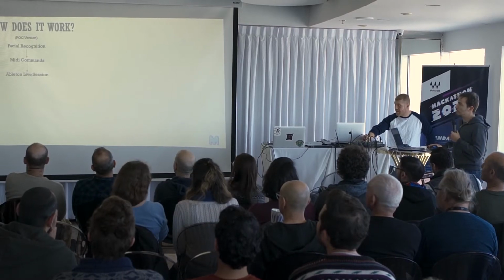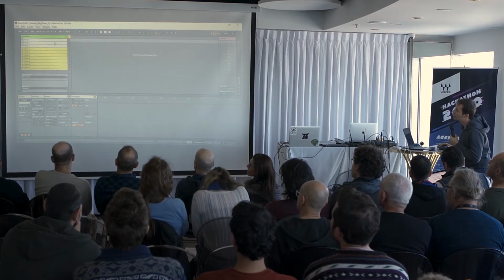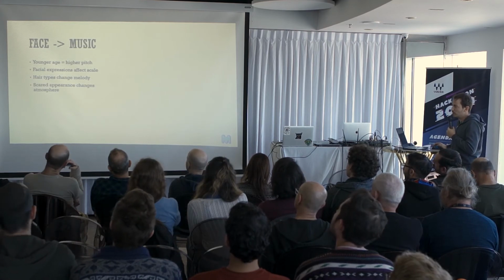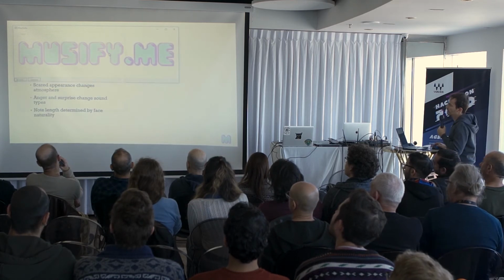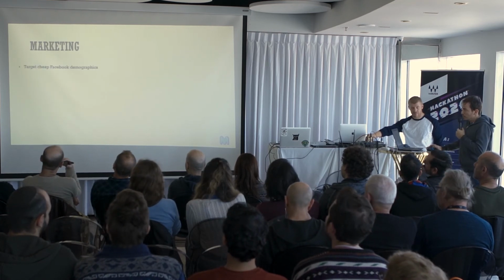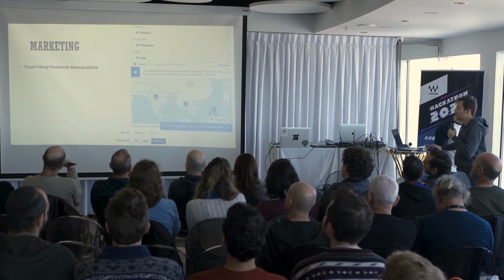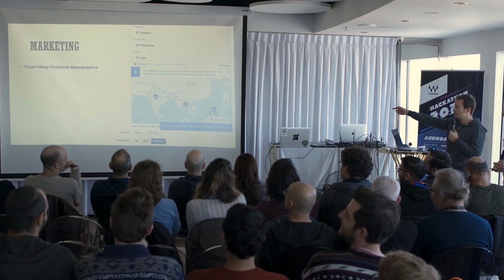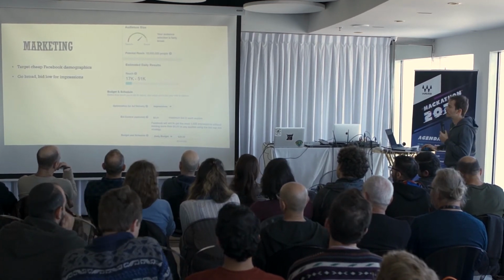Mojo Kid - MusifyMe Presentation from Waves Audio Hackathon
A presentation about an app that translates faces into music and sounds. The app was made in a 1 day hackathon in Waves Audio (Tel Aviv).